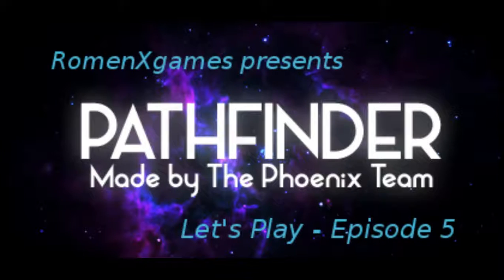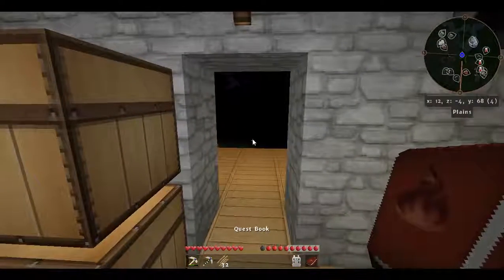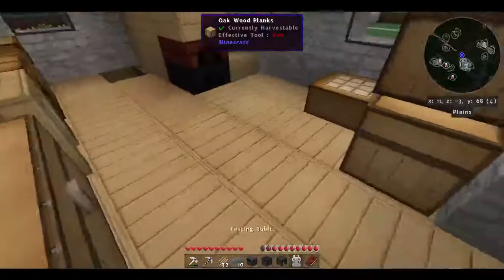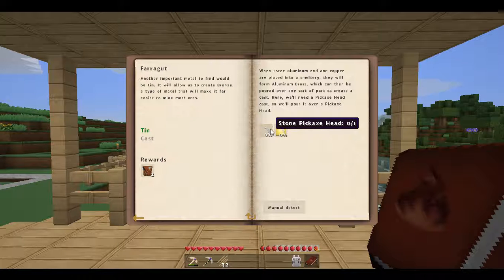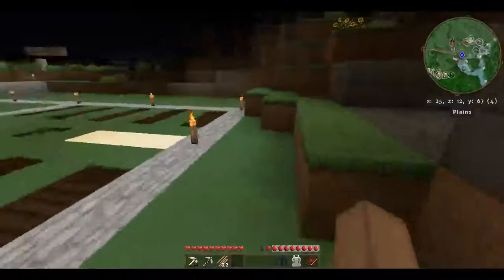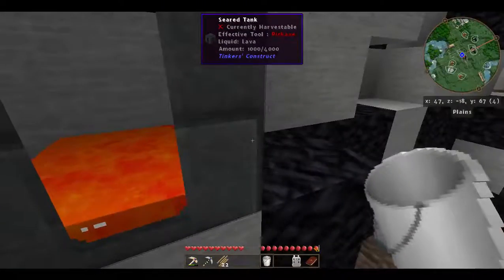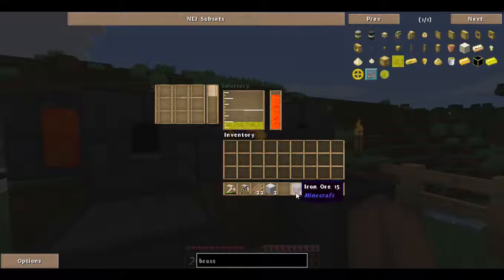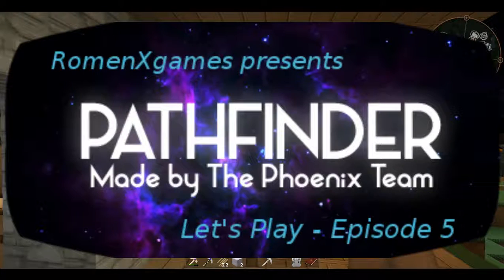Minecraft - Pathfinder - Let's Play EP5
In this episode we build ourselves a smeltery and get bunch of cooked fish as rewards for completing quests. *haha*  We also start moving the farming to a larger area near the house.

The Pathfinder modpack for Minecraft 1.7.10 can be downloaded using the Twitch launcher.

- RomenX